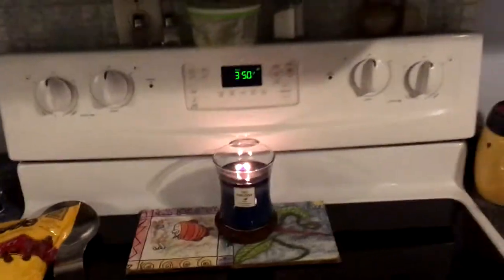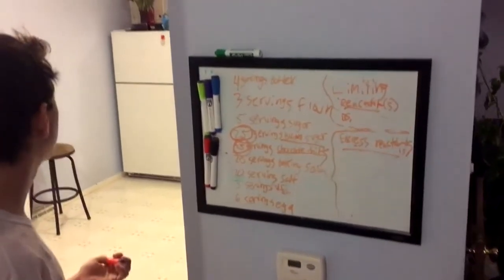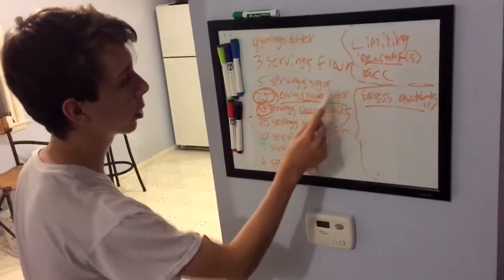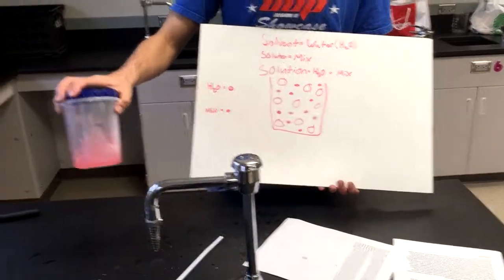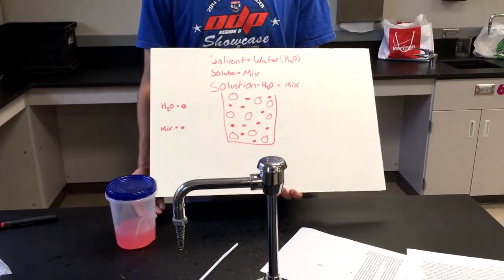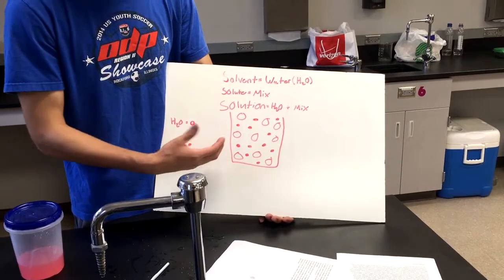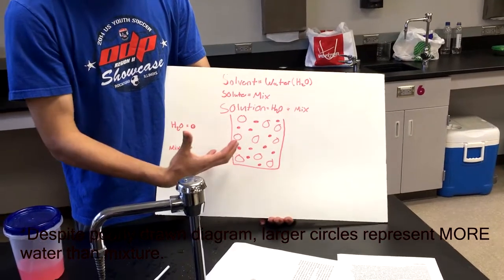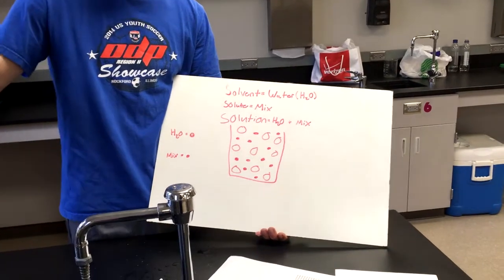Gourmet Passion Project *CAUTION VERY SPICY*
This is my chemistry passion project
also davis and wes
thanks